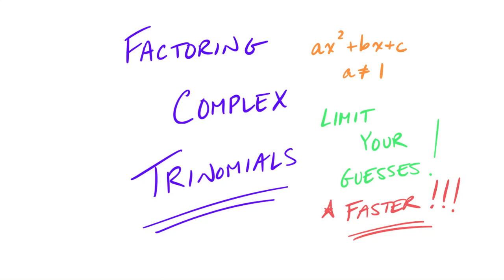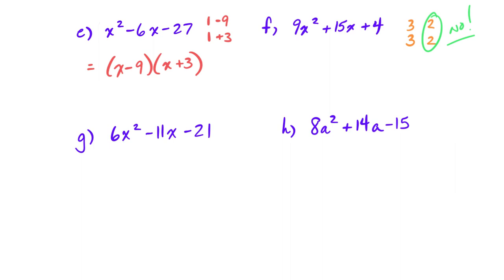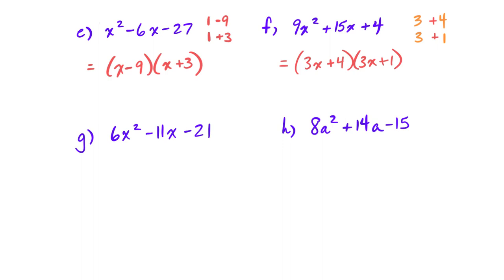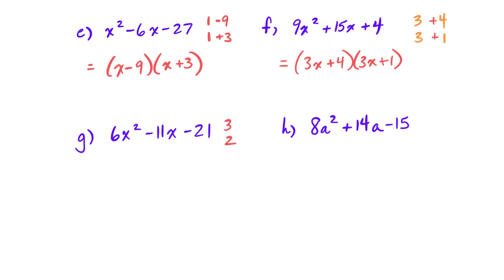Fast Factoring Clip 3